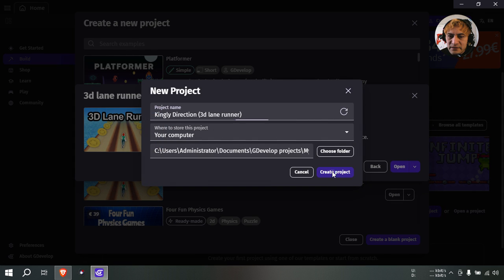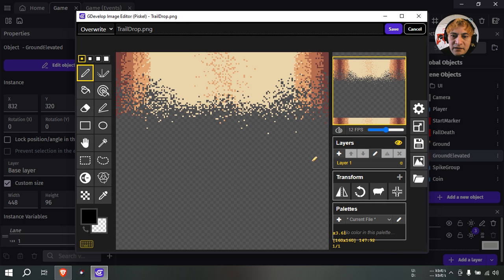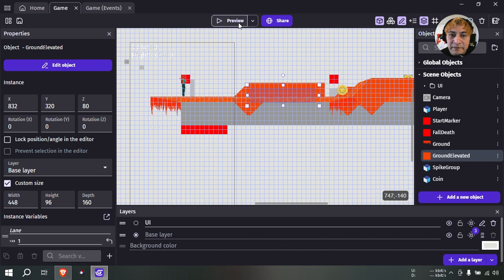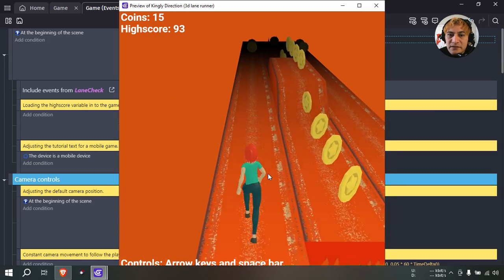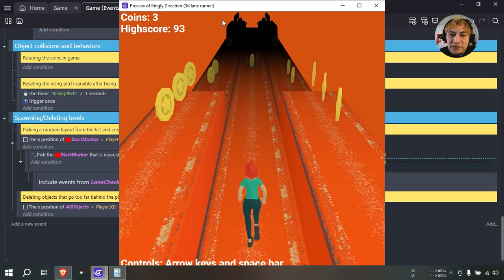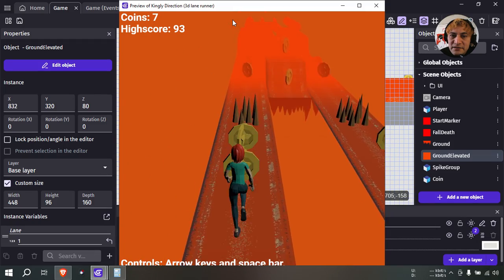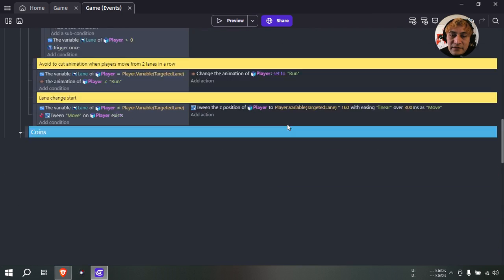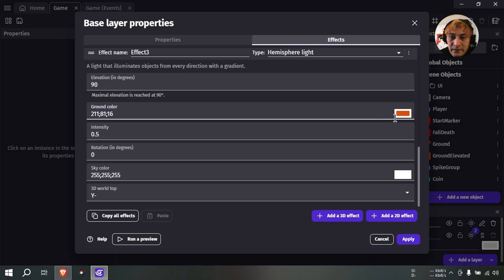Making new stuff in Gdevelop 3D ( Free Game Engine )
Unlimited possibilities